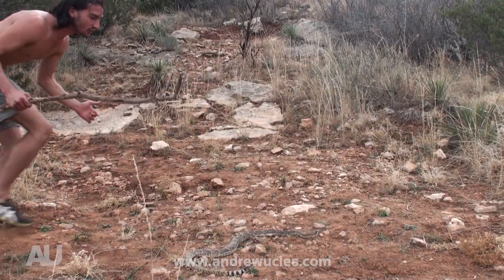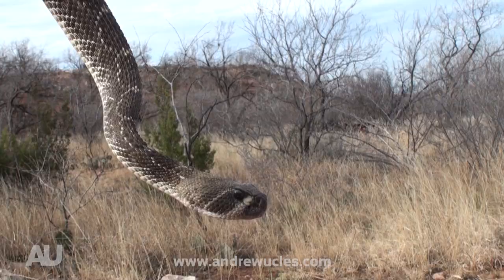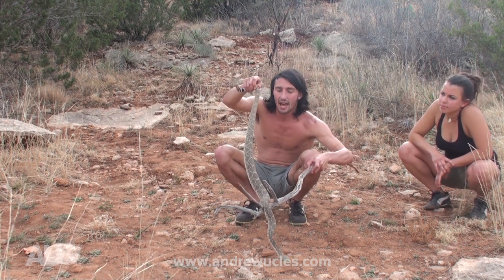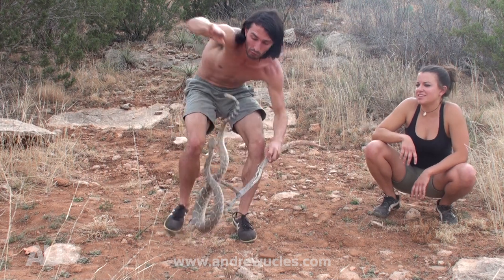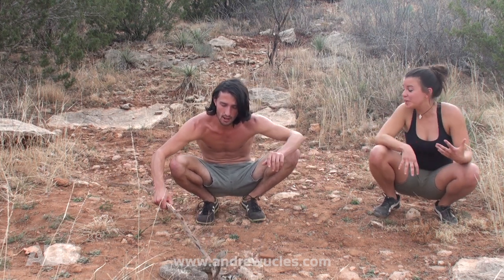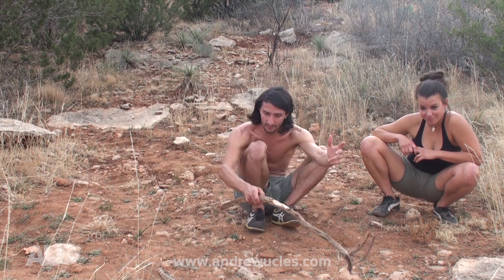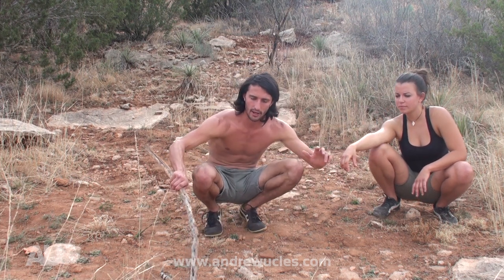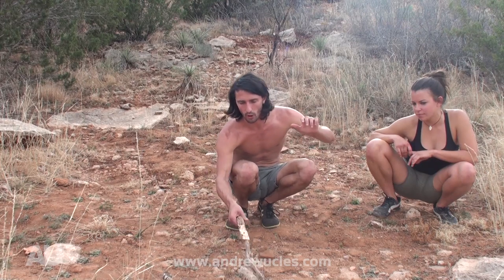The Western Diamond Rattlesnake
This species was vastly different to what I had normally encountered in Australia. There typical ambush posture with lightning speeds, realistically meant changing my approach to handling these species.

With most Australian snakes you might be lucky to a dodge a strike at close range, but with the Viperdae family - good luck. Keeping a safe strike distance is a fundamental key to avoiding a nasty bite; snake handling can be a little bit tricky with this species as they have great mobility in their middle section which allows them to pivot and move in a upwards fashion.

[The following footage was complied by an experienced individual(s) - no attempt should be made to reenact or recreate the following footage. No animals within the following footage were harmed. The footage depicts animals being restrained and no intent has been made to injure, harm or stress the animal(s). All animals used within the following footage were released back into their natural state. Viewers should not attempt the following outtakes without the appropriate permits and review of the relevant legislation and industry professional assistance.]